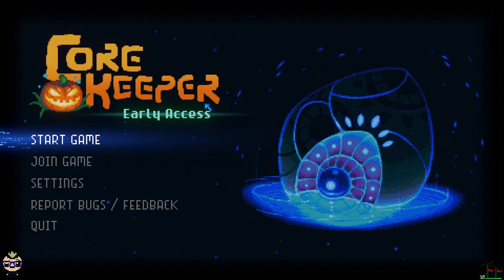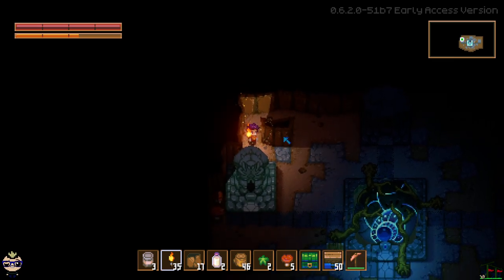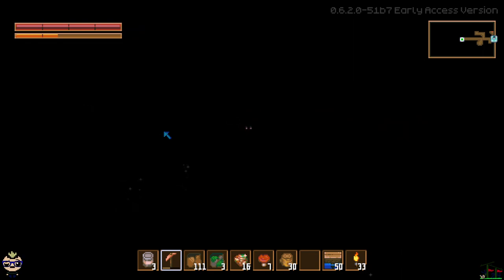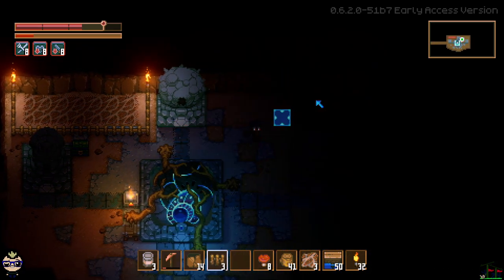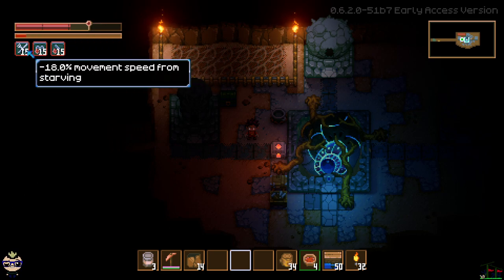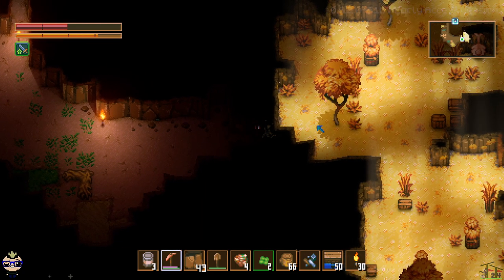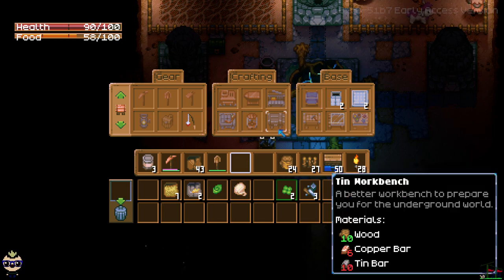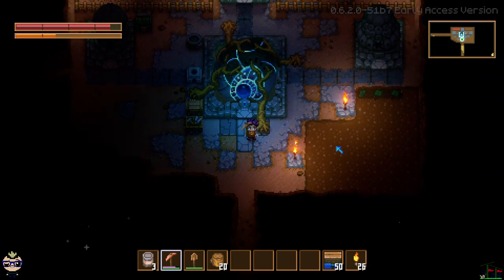Core Keeper in 2023! Episode 1: Dirt Biome, Mushroom Farm and Cattle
I'm a huge fan of Core Keeper, and now that most of the biome/pet content is released I wanted to start a series to walk through a playthough of the game.

In this episode we go over the basics: How to get out of the starting room, how to plant, cook and eat food, basic combat, how to spawn enemies, how to herd cattle and more!